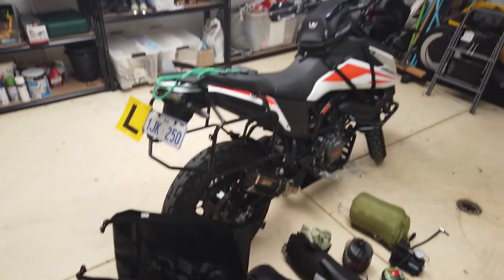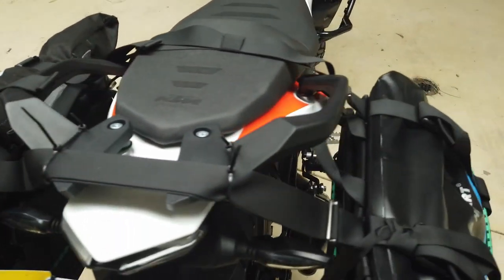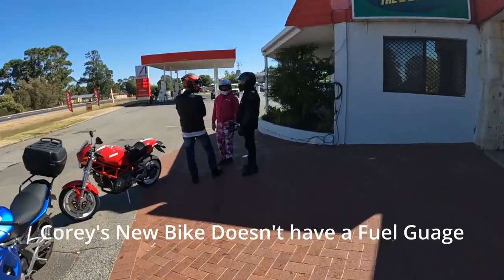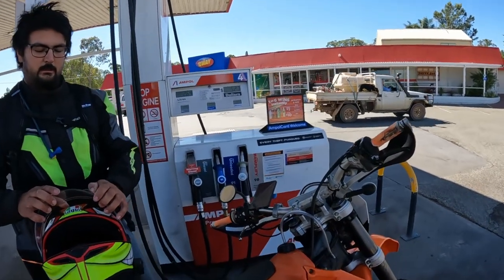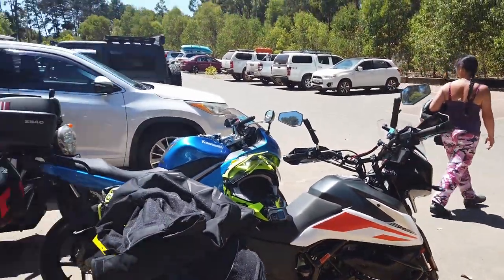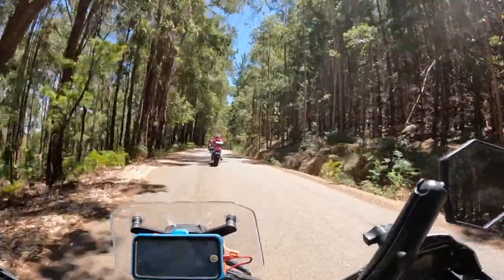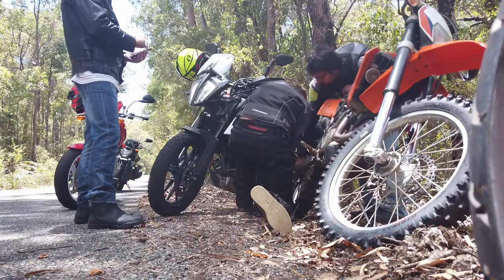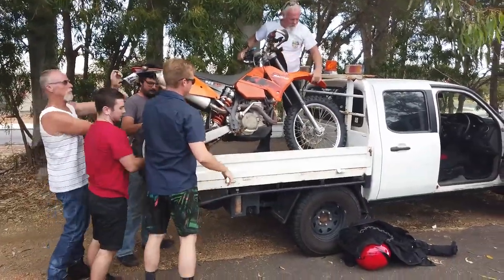KTM 390 Adventure MORE RELIABLE Than A.....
The plan was to test out the new pannier bags and see how they went. This plan took a turn for the worst when Corey's New KTM decided to make the adventure interesting.

Pannier Bags